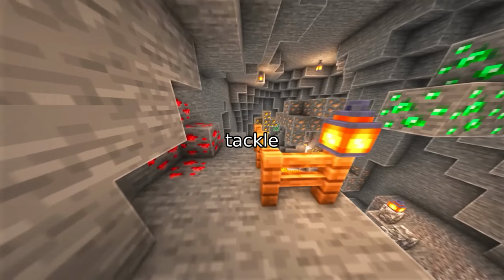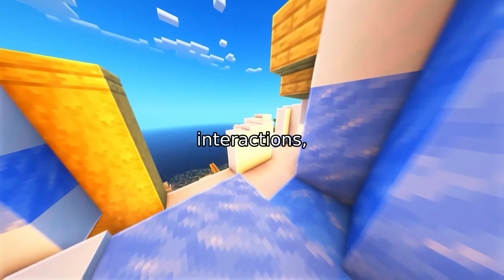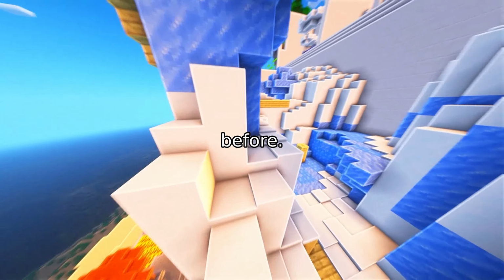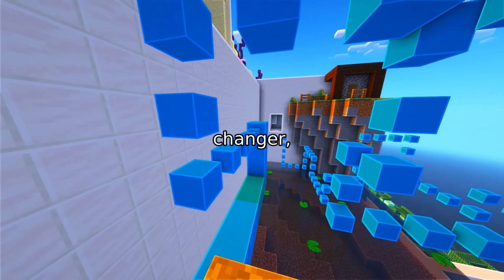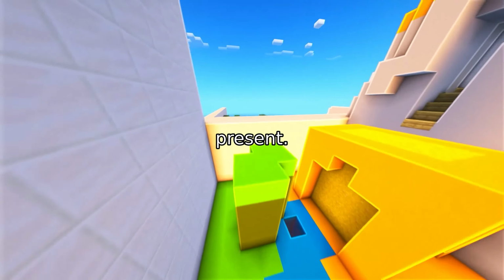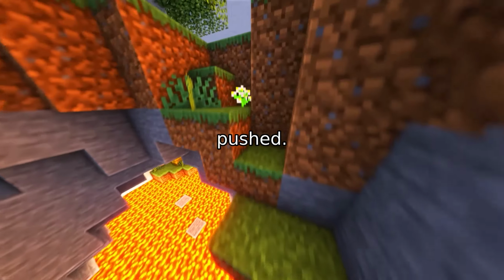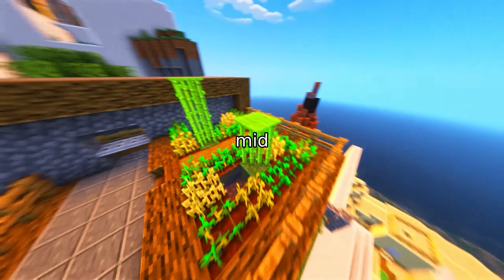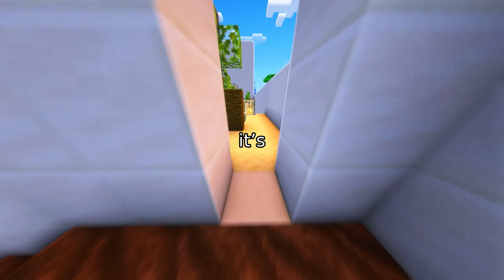This AI Tech Will BLOW Your Mind (Uni-navid & DreamVLA)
🤖 **Unlock the Future of AI Robots!** Ever wondered how a robot could *understand* and *adapt* to complex commands like "find the red cup in the kitchen"? Meet **Uni-navid** and **DreamVLA**—two revolutionary models rewriting the rules of **embodied navigation**! This video breaks down how AI now combines **vision, language, and action** to create robots that *see*, *predict*, and *think* like humans.

✨ **What You’ll Learn**:
- The magic of **video-based AI** (Uni-navid) that lets robots learn from dynamic scenes, not just static images.
- How **DreamVLA** predicts the future! Discover how robots *anticipate* object movements, lighting changes, and even *recover from mistakes*.
- The power of **multimodal AI**—combining text, vision, and robotics using tools like **DINOv2**, **SAM**, and **RT-2**.
- Real-world applications: From picking up objects to navigating disaster zones, see how these models outperform previous systems by **3.5%**!

🚀 **Advanced but Accessible**: Perfect for AI enthusiasts ready to dive into **embodied AI**, **predictive robotics**, and **multimodal learning**. No need for a PhD—just curiosity!